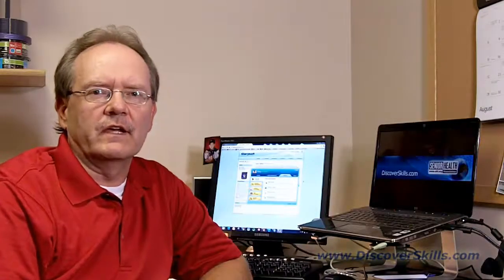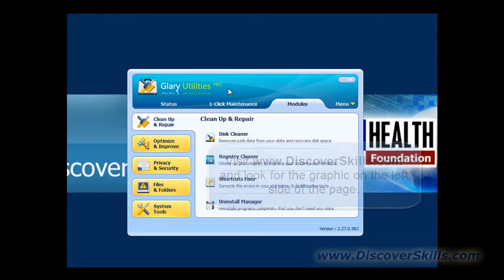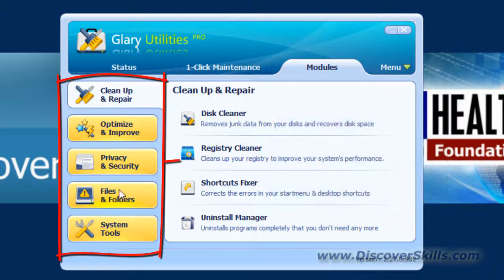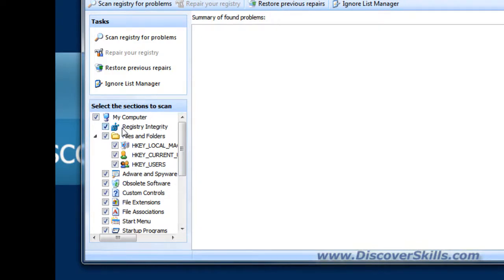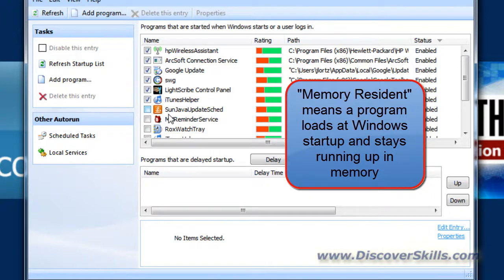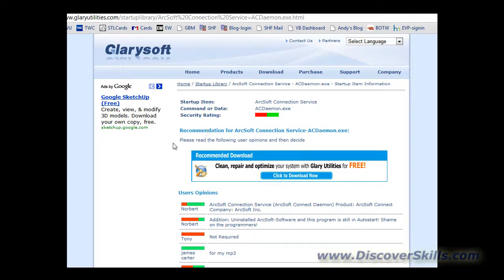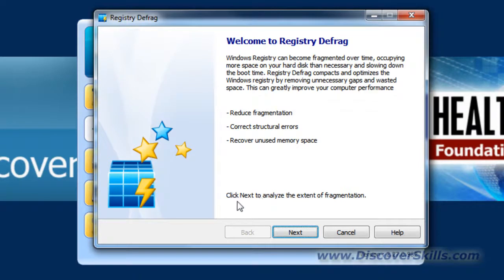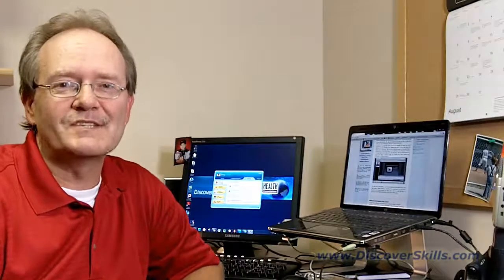An Overview of Glary Utilities - DiscoverSkills Video Blog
- Although we've been discussing methods of online learning, we're taking a short break from that topic to talk about our favorite Windows cleanup tool, Glary Utilities. In this DiscoverSkills Video Blog, we give you an overview of the program.